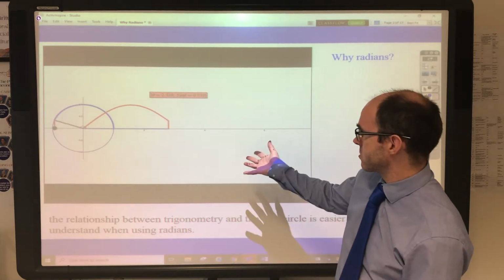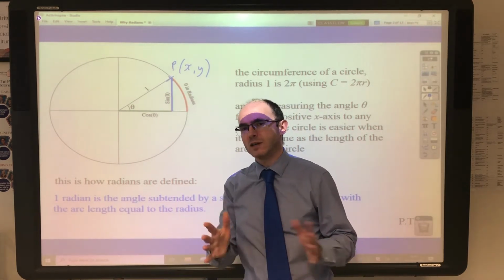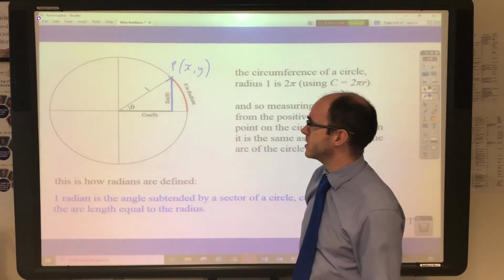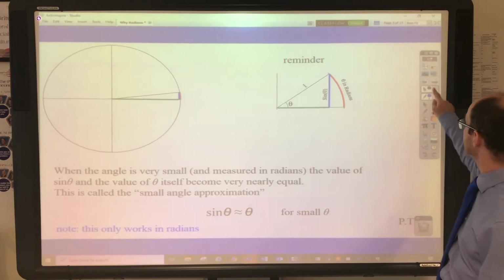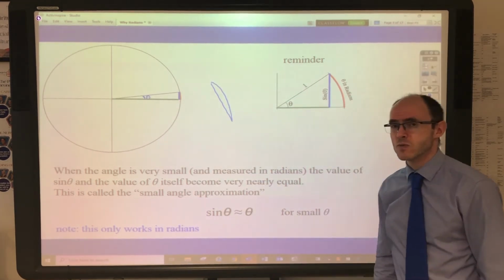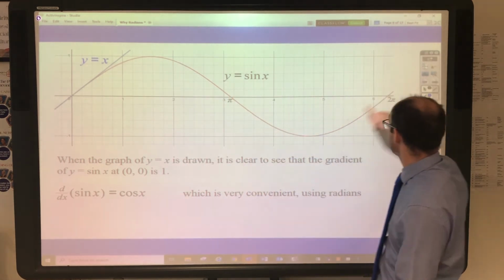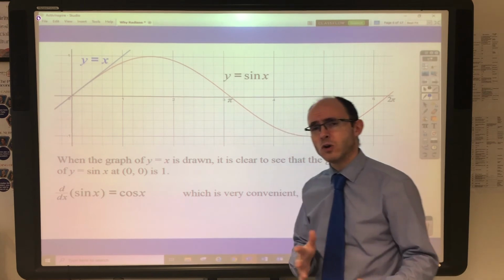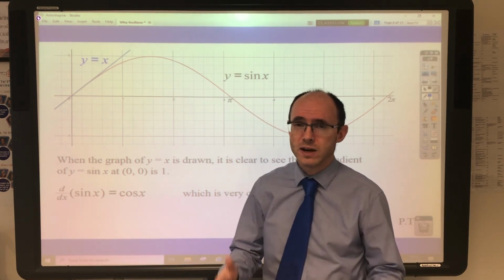Why Radians? Video explaining why radians are the preferred angle of measure